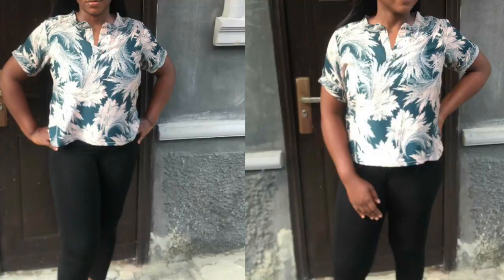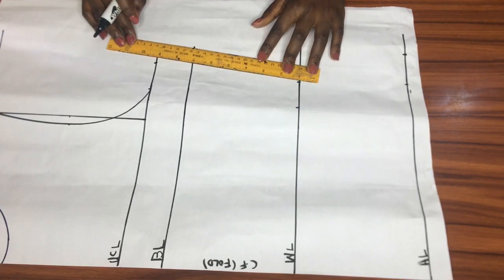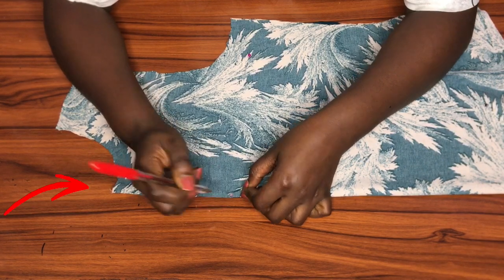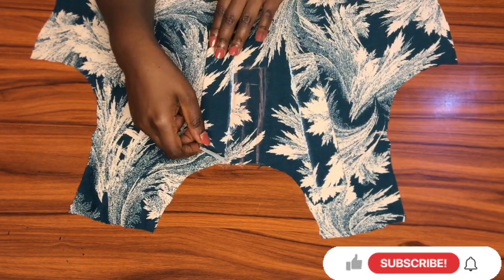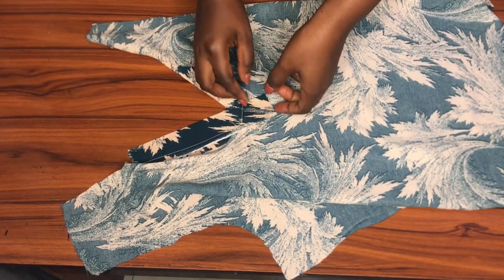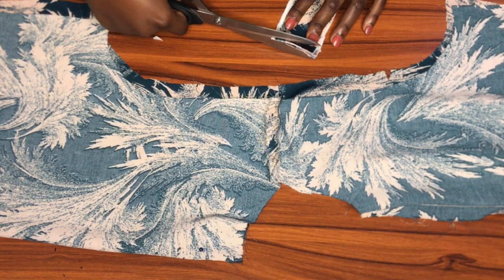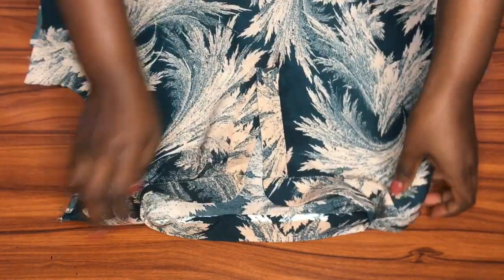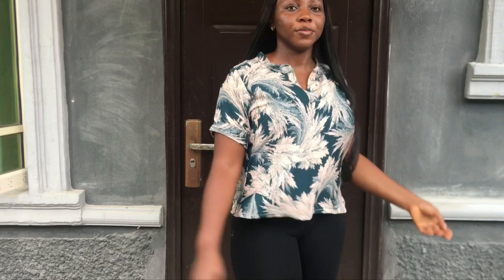HOW TO CUT AND STITCH A FLAT COLLAR WITH SHORT SLEEVES |PATTERN DRAFTING| VICTORIA JAMES DESIGN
Hi guys.

Today’s video is a simple project on how to make a flat collar shirt with short sleeves.

This tutorial is super easy and beginner friendly if followed step by step and I hope you find it helpful.

Keep in mind that I used my measurements for this project so be sure to use yours if making one for yourself.

And if you have any suggestion or question on this tutorial, leave it in the comment section below.

TIMEFRAMES
0:00 Introduction
0:08 Pattern making/Drafting
02:36 Flat collar cutting and stitching

Videography: Victoria James